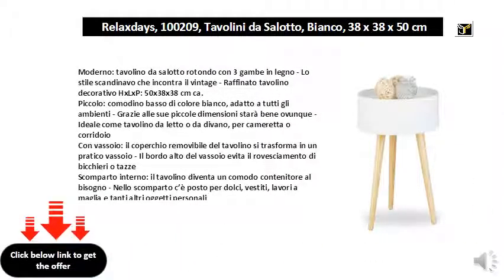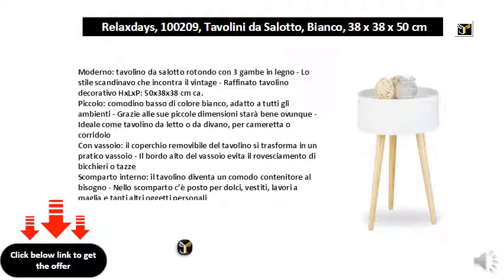Relaxdays, 100209, Tavolini da Salotto, Bianco, 38 x 38 x 50 cm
Moderno: tavolino da salotto rotondo con 3 gambe in legno - Lo stile scandinavo che incontra il vintage - Raffinato tavolino decorativo HxLxP: 50x38x38 cm ca.
Piccolo: comodino basso di colore bianco, adatto a tutti gli ambienti - Grazie alle sue piccole dimensioni starà bene ovunque - Ideale come tavolino da letto o da divano, per cameretta o corridoio
Con vassoio: il coperchio removibile del tavolino si trasforma in un pratico vassoio - Il bordo alto del vassoio evita il rovesciamento di bicchieri o tazze
Scomparto interno: il tavolino diventa un comodo contenitore al bisogno - Nello scomparto c’è posto per dolci, vestiti, lavori a maglia e tanti altri oggetti personali
Montaggio: realizzare il tavolino sarà un gioco da ragazzi, basta avvitare le gambe e sarà pronto per l’uso - Solido tavolino in legno